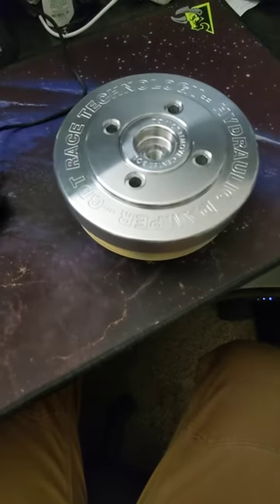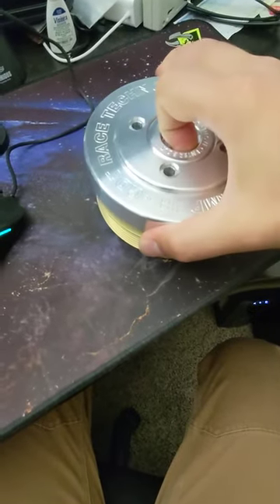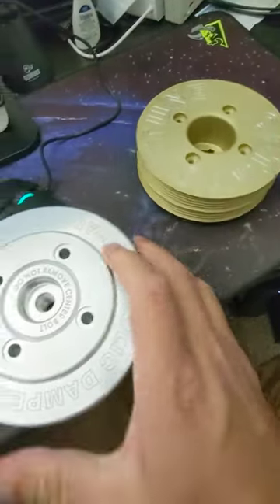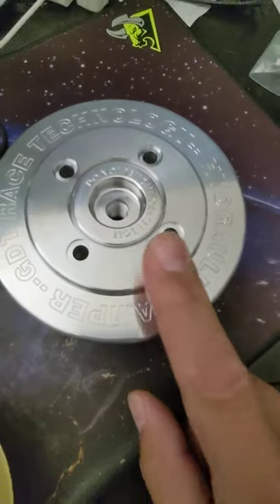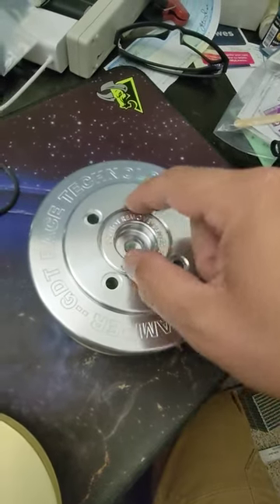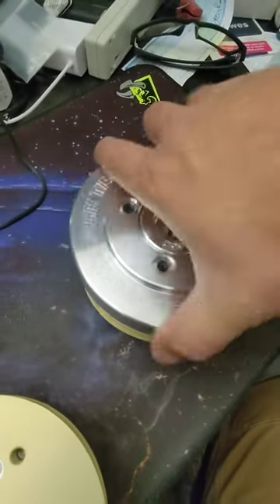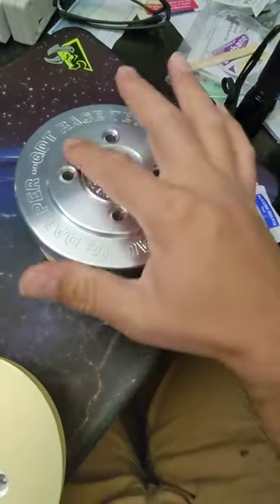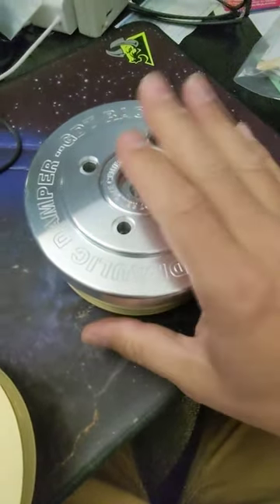Damper fits so good!